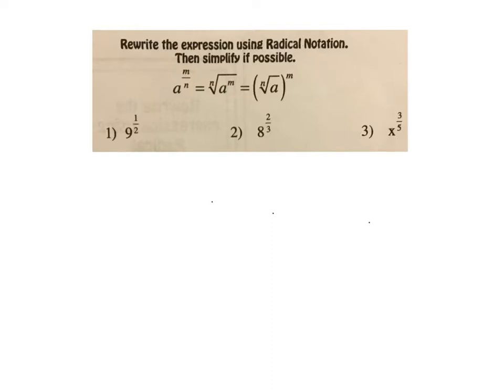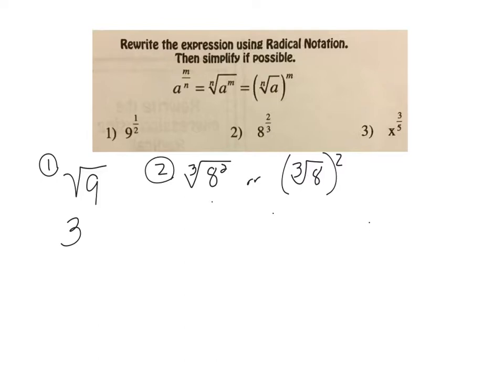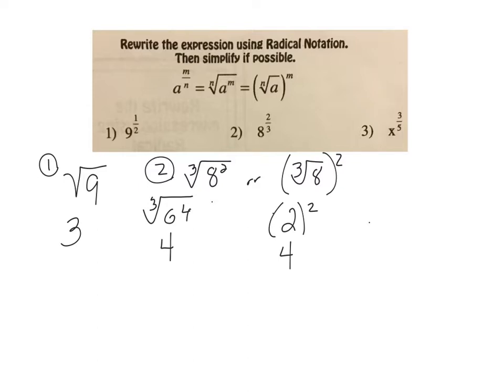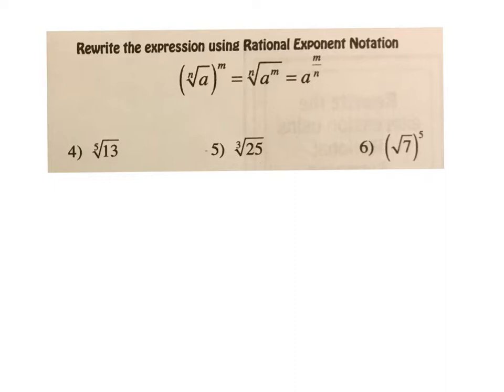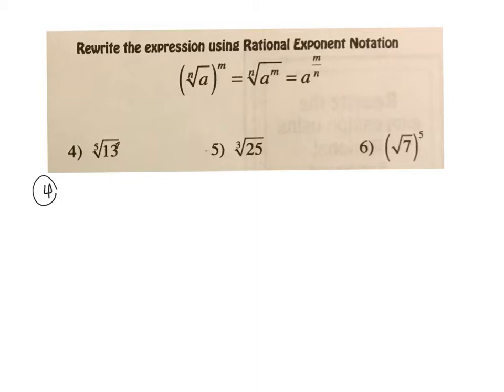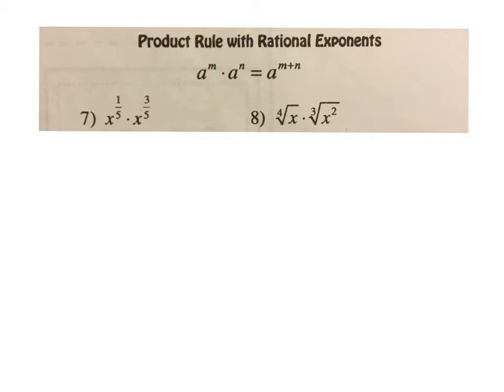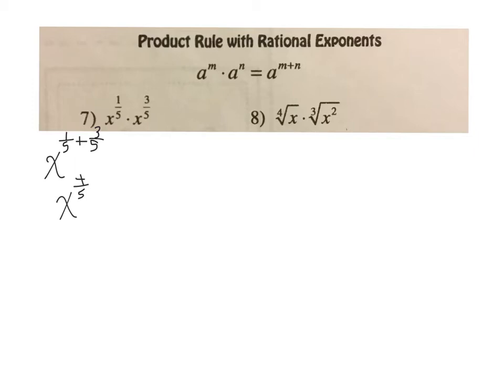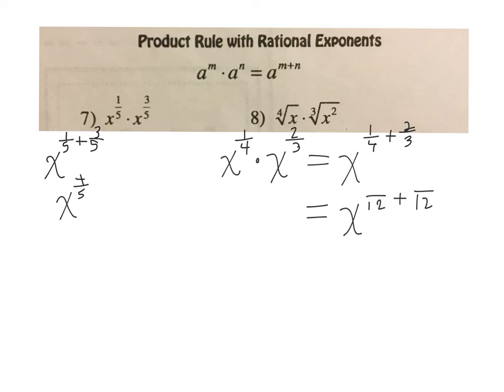Rational Exponents ex #1-8